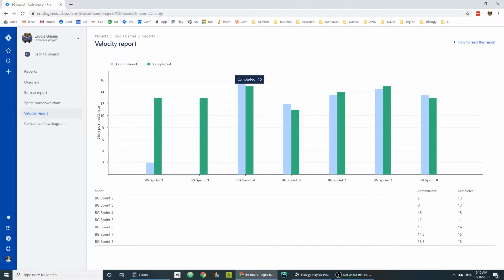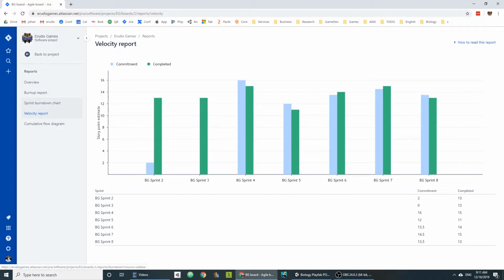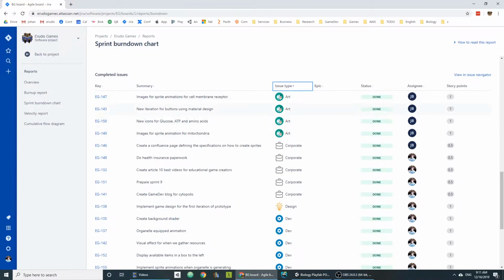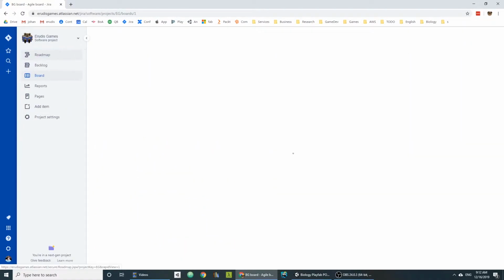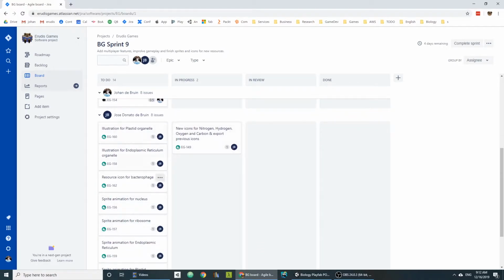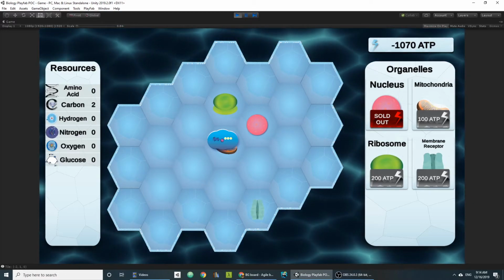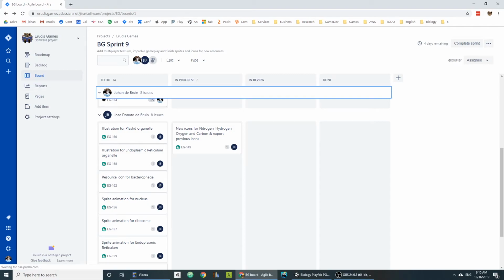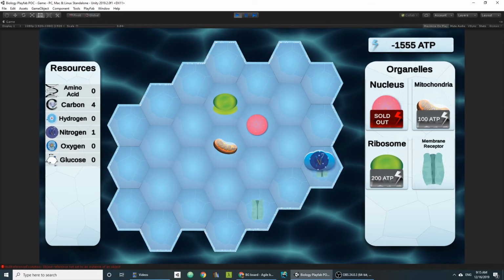Cytopolis Devblog #2: Making It Pretty